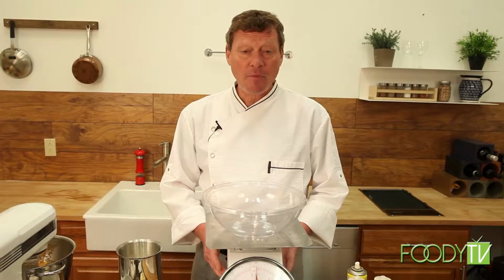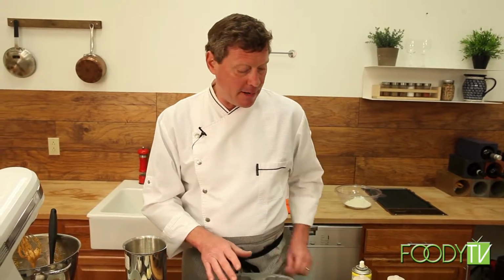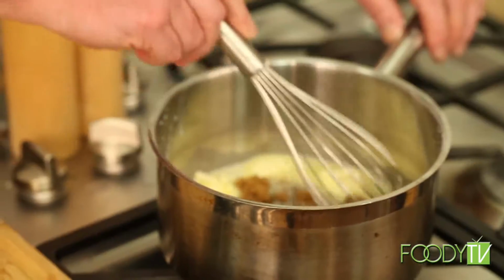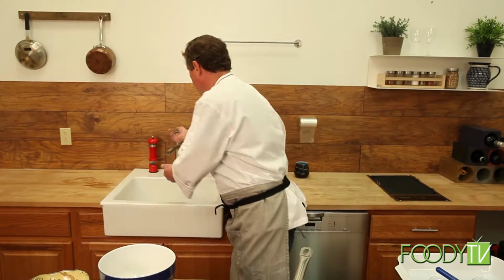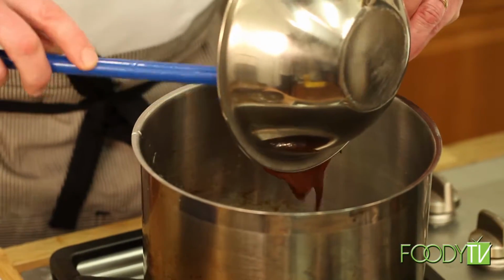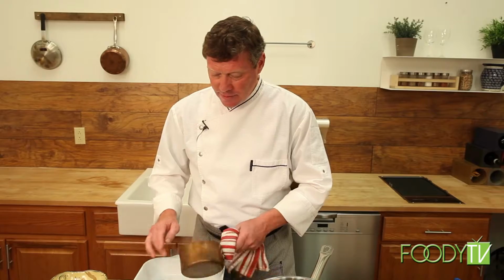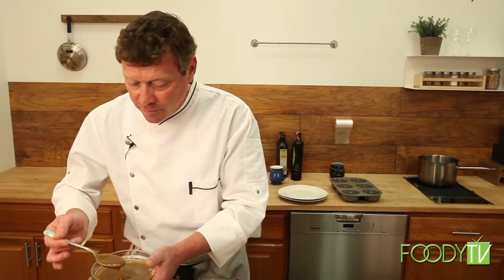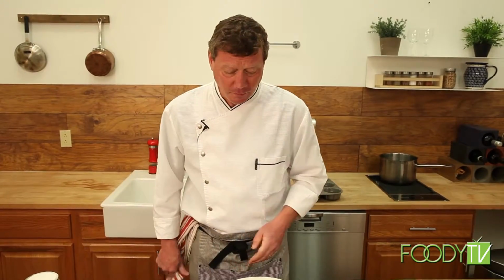Alan's Pantry Season 1 Episode 5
On this episode of Alan's Pantry, Chef Alan teaches you how to make great nutritious and delicious desserts for you and your family in a SNAP!